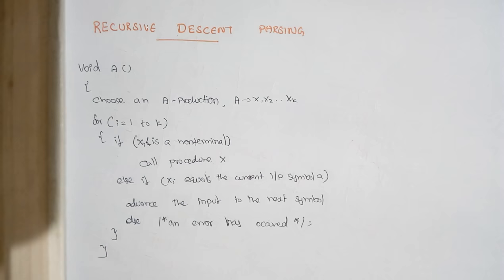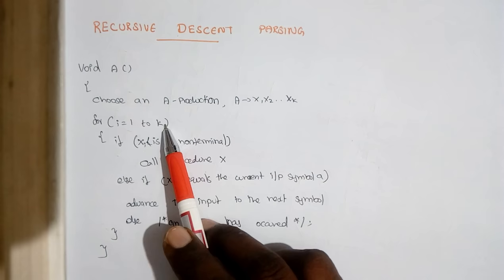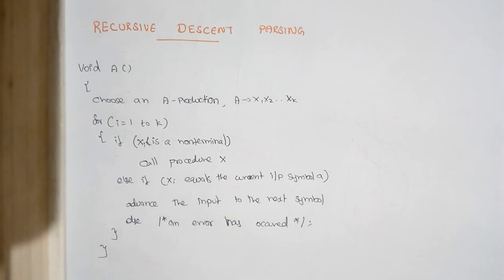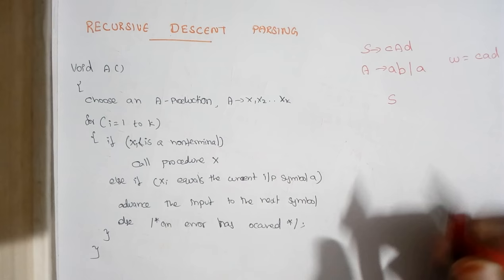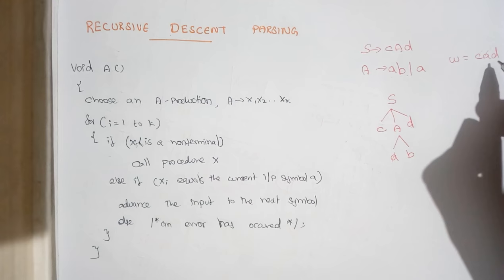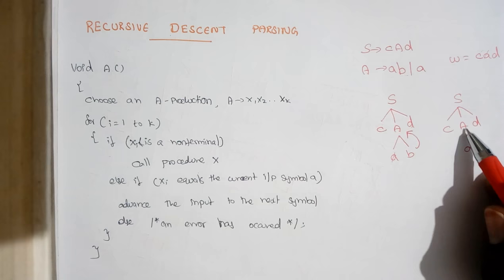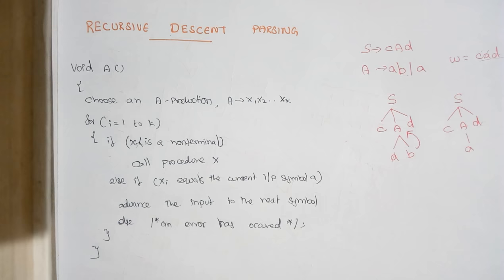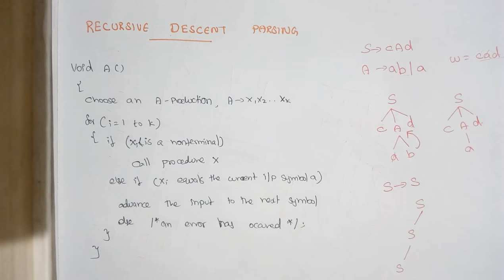Compiler Design Lec - 23 - Recursive Decent Parsing by Deeba Kannan